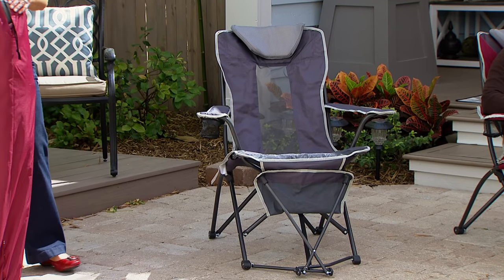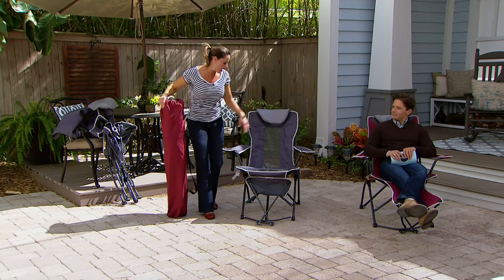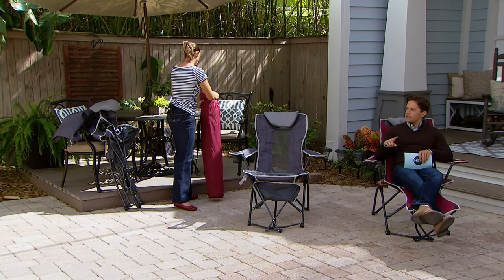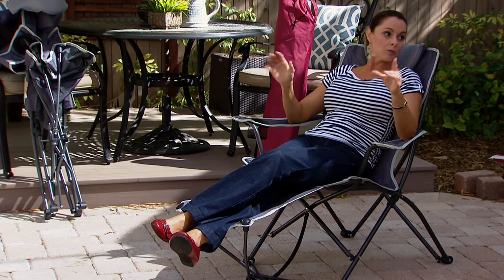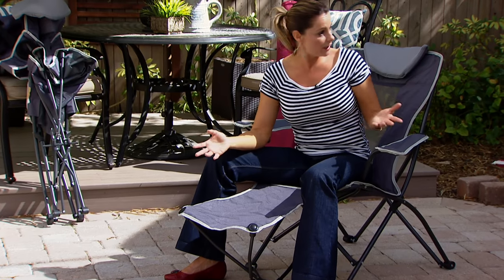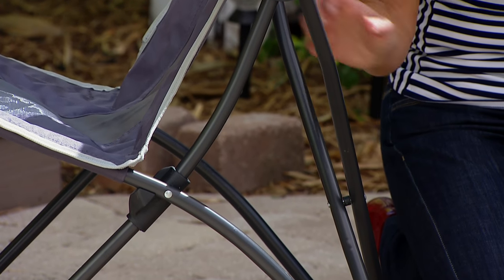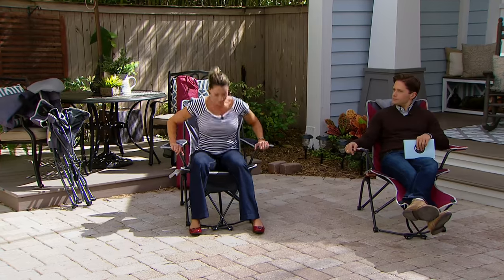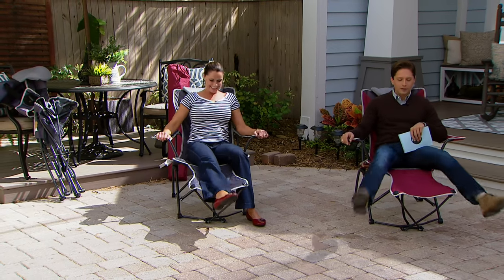Folding Chair with Footrest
Time for the kids' soccer game, a picnic or concert on the green? Kick back and enjoy in this fashionable and comfortable chair. Set up and break down easily, with...